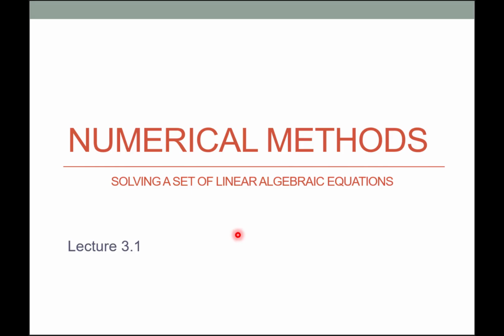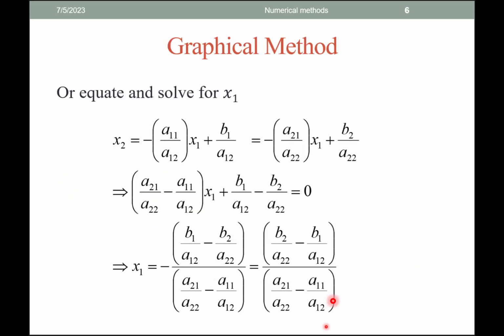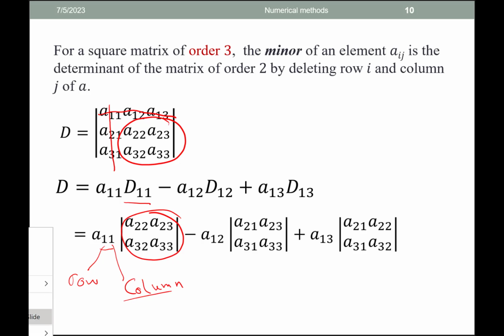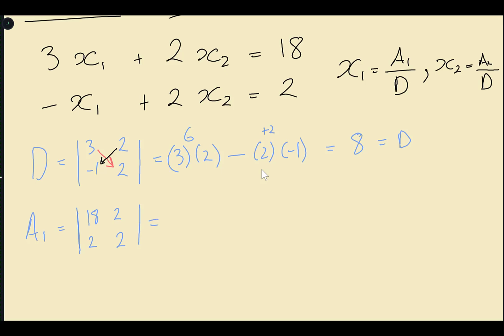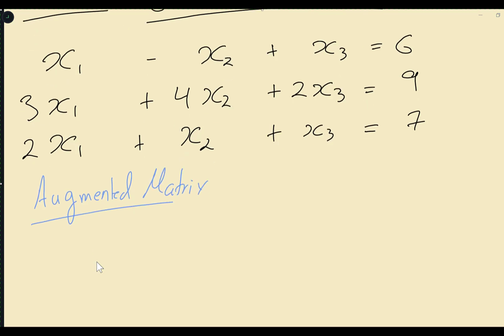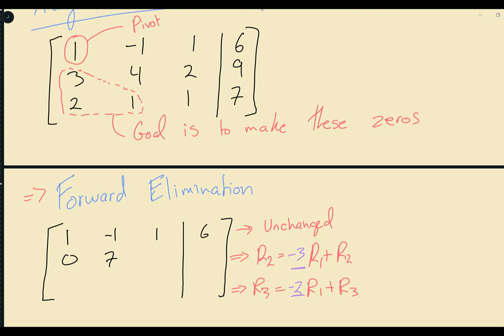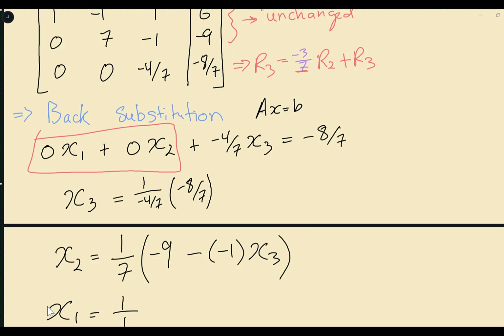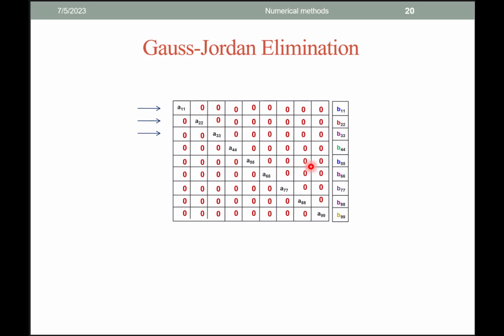Lec 3.1 - Cramer's Rule and Gauss Elimination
A Lecture on solving a set of equations using Cramer's Rule and Gauss Elimination.